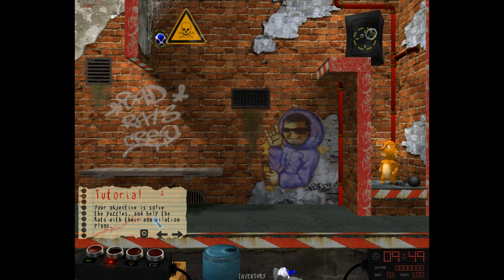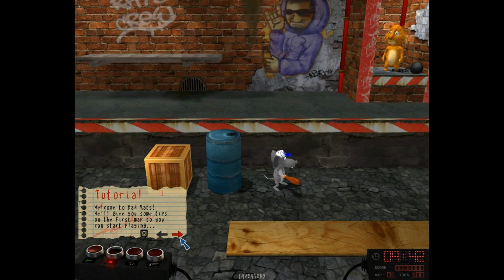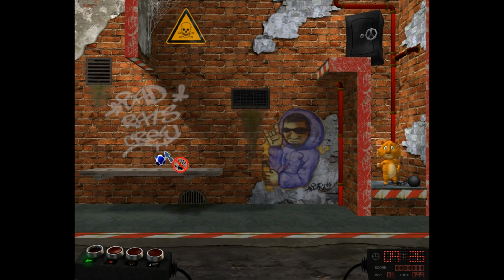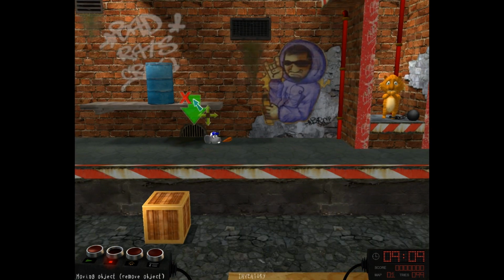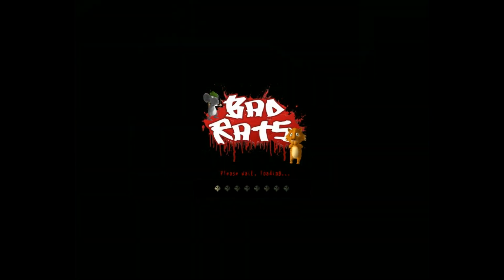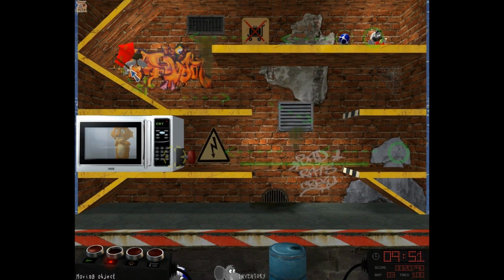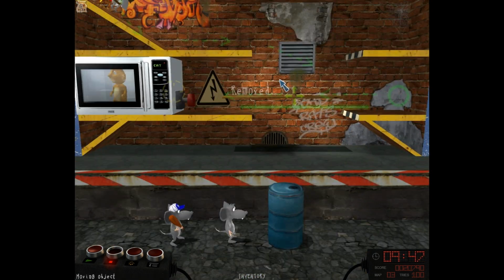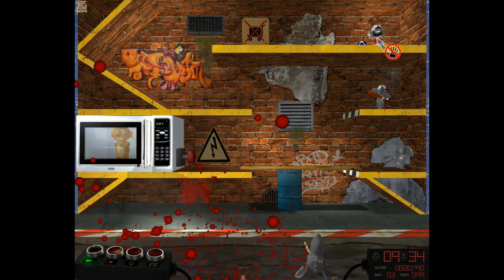Bad Rats cat killer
I started playing this game as a joke and then It was actualy kinda fun...I hope you enjoyed.

Gamma Energy Drinks: Get yourself some gamma and stay up when you need to.

I have teamed up with badger servers to bring you the best minecraft servers at an affordable price with great support, Click the link, go to choose another category then minecraft servers and use cupon code "anmarchi"